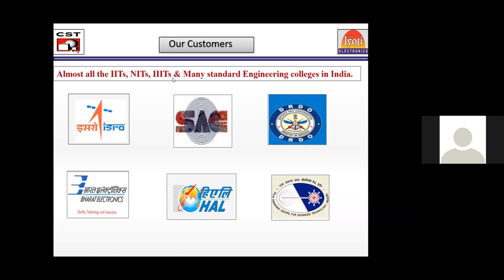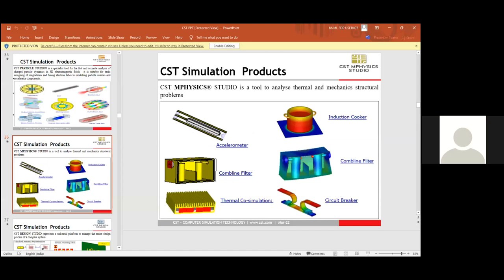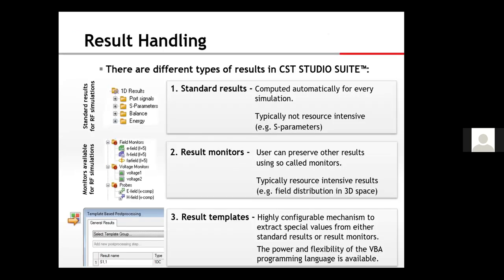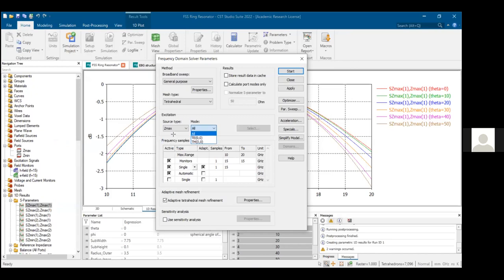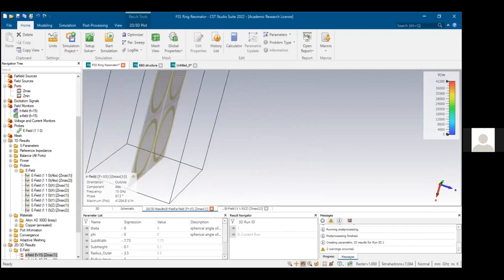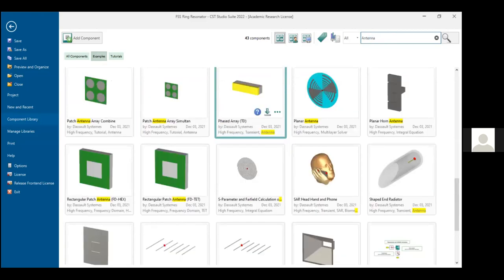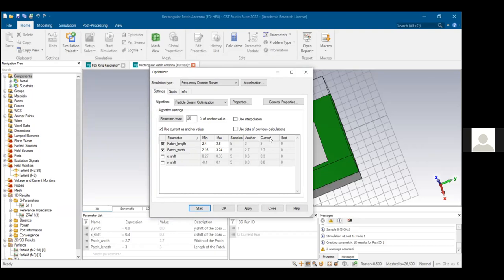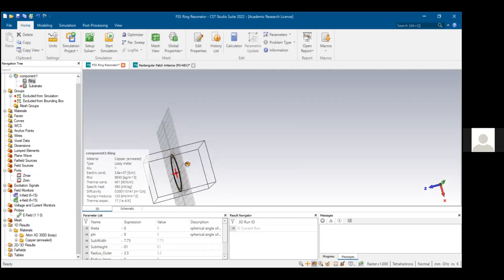Webinar on "Recent Trends in Technology using CST Simulation Software" Part-1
IEEE Student Branch PDPM IIITDMJ, in coordination with Jyoti Electronics, (Mr. Rahul Vashishth, Sr. Application Engineer), presents webinar on CST insights.